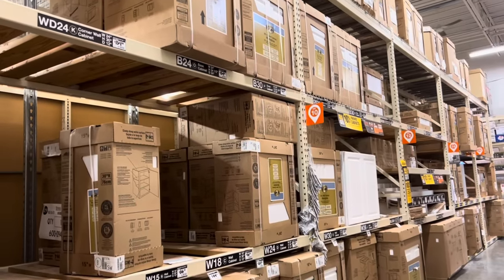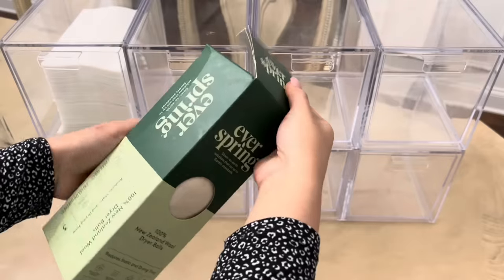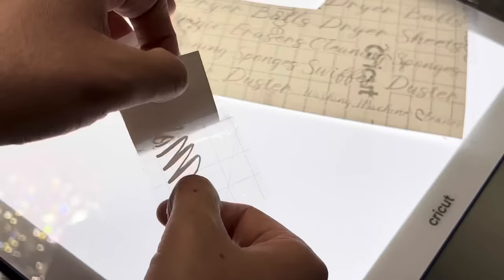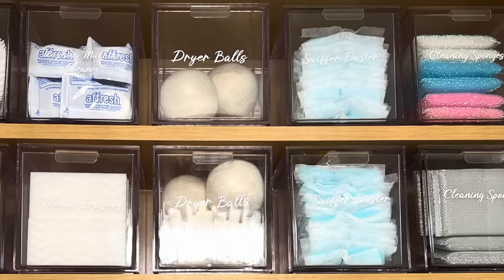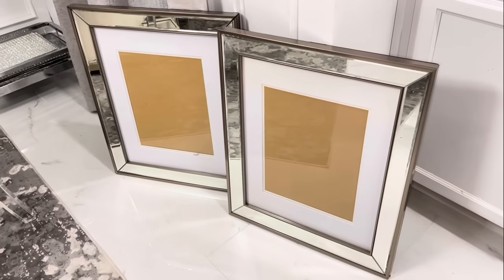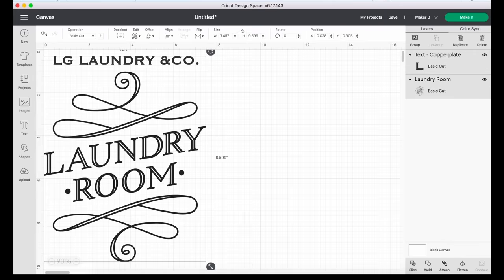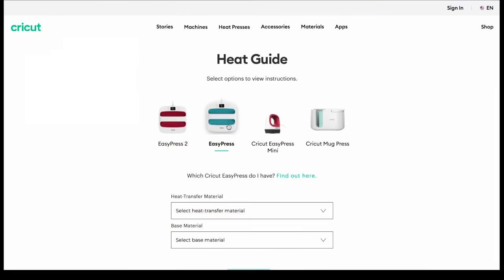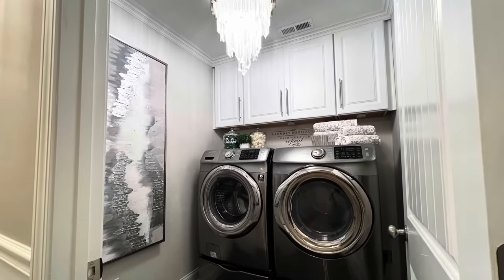ULTIMATE LAUNDRY ROOM ORGANIZATION | DIY Budget Laundry Room Makeover | DIY Cricut Projects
Shop my Laundry Room:
Clear stackable containers
Glass detergent pitchers
Glass jars with lids
Door drying rack
Slim storage cart
Open front storage organizers
Laundry bags for delicates
Glove organizer
Mop broom holder wall mount

Shop my Kitchen:
Stackable clear organizer drawers
12" wide stackable kitchen sink drawer
10-piece container set
Acrylic Ziplock storage organizer
Acrylic aluminum foil and wax paper dispenser
Acrylic expandable spice rack
48 Glass spice jars
Shelf spice organizer
Drawer and shelf liner
Under kitchen sink waterproof mat
Small glass jars with silver lids
Citrus juice press squeezer
Large Ice sphere mold tray
Small ice ball mold tray
Ice cube mold tray
Rolling over sink dryer rack
Clear and light grey silverware tray
Clear and light grey utensil tray
Acrylic soap dispenser
Acrylic soap tray
Disinfecting Mist

Shop my Pantry:
Dual cereal dispenser
Large cereal containers
Rolling soda can organizer
Smart LED lights
Cookie jars
Open front organizer
Clear spice rack organizer
4 section bars organizer
Large airtight food containers
Pantry labels
Stackable snack organizers
Similar storage baskets with handles
Storage organizers with handles
What I use to create my own labels: Cricut Maker 3